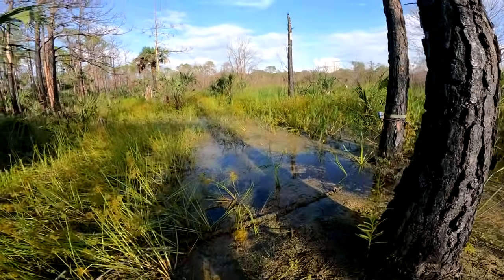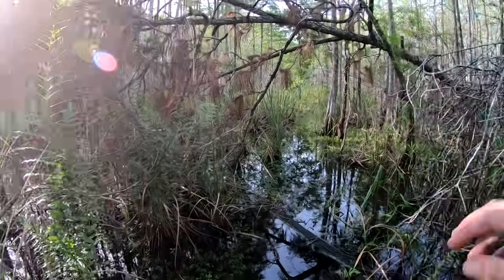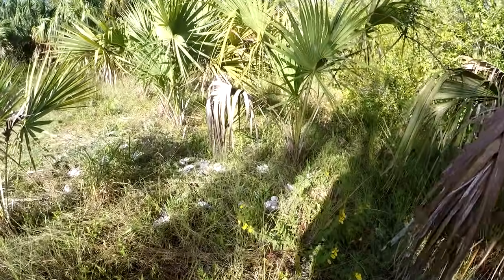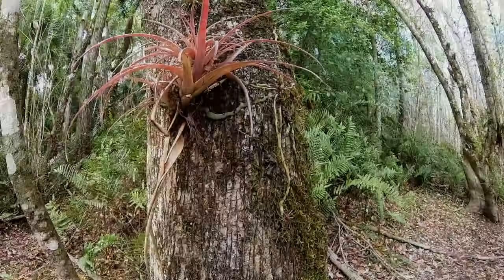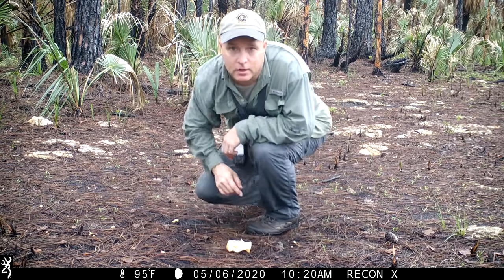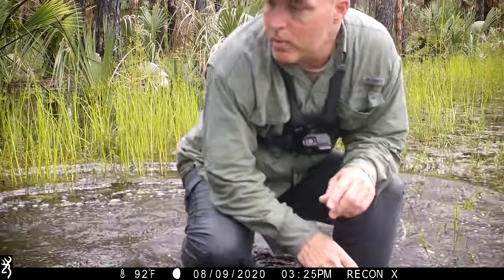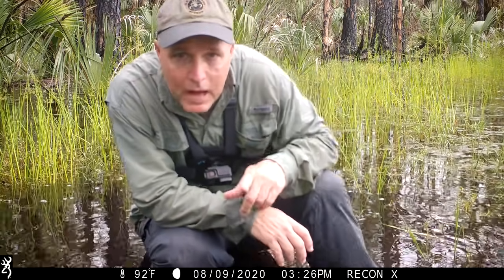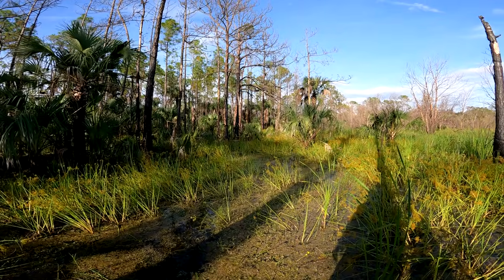Browning Recon Force Extreme Trail Camera Pickup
Four months of trail camera action from the northern Florida Everglades. This area was totally burned in April but after the summer rains, everything is green again and  you can hardly tell that the fire happened. Now I have to wait until the water goes down to hopefully get some bobcats and Florida panthers.